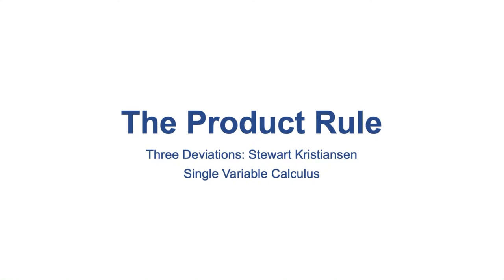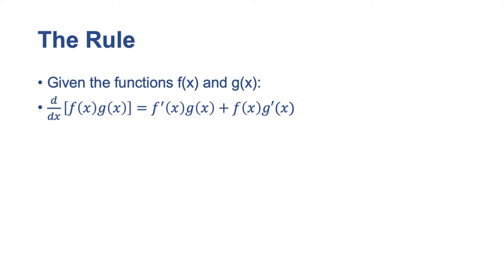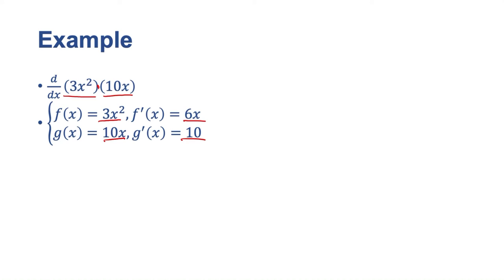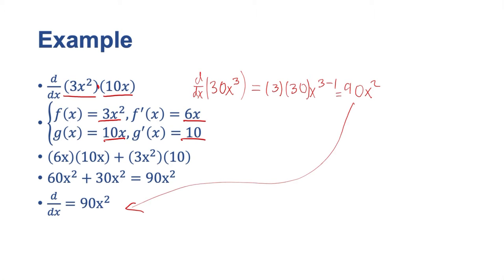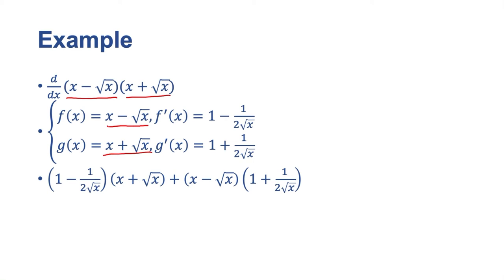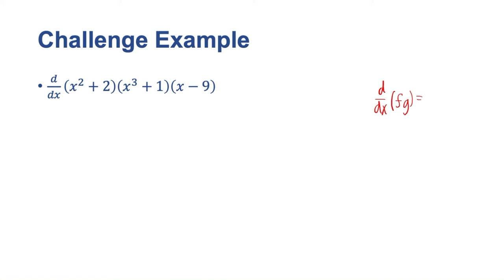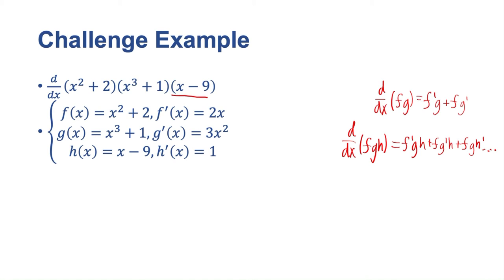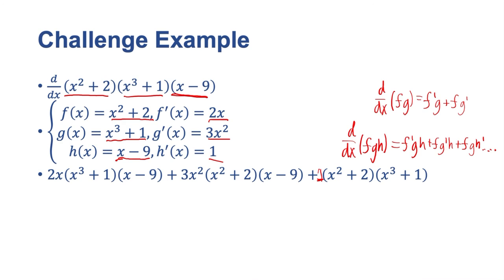The Product Rule (SC-7)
In this video we will cover the product rule for differentiation as we expand our skills in differential calculus.

Lecture: The Product Rule (7)
Course: Single Variable Calculus
Unit: Differentiation